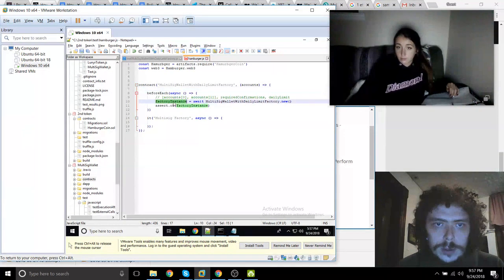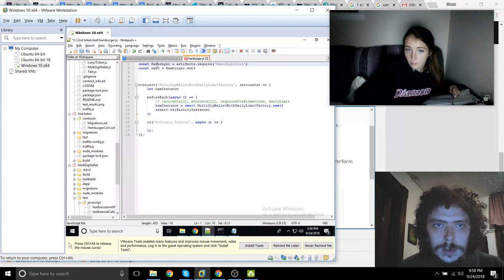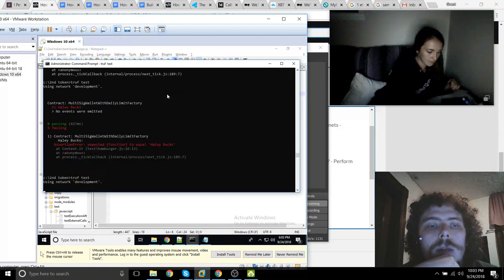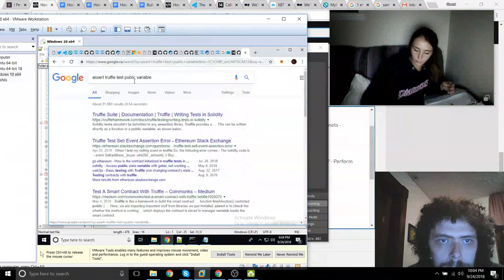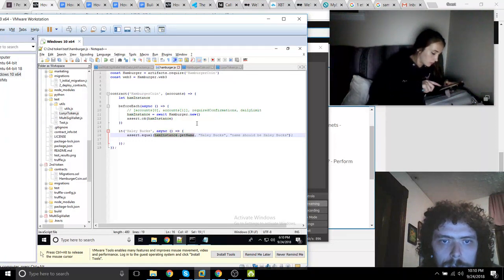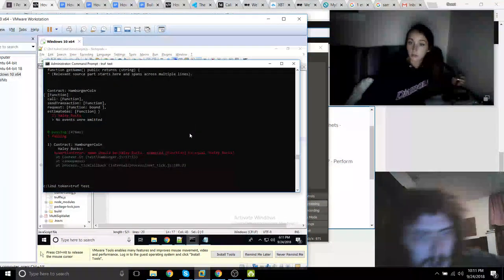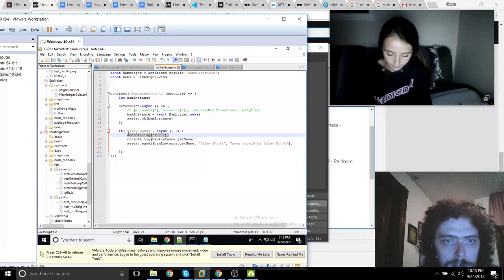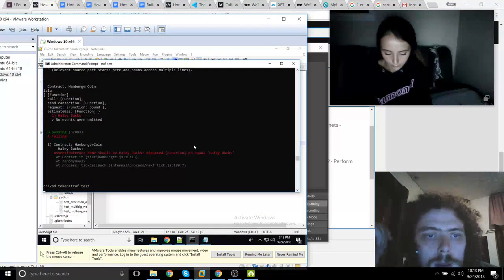Session 3 Sample Contract 2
How to Test Smart Contracts with Truffle

During this project we'll have a look at the mechanics of truffle.js, and successfully testing sample contracts. This project specifically focuses on testing contracts.

What are the requirements?:
This section will cover requirements of programming language, skills viewers should have to understand and follow this tutorial.

3:30pm Eastern 9/24/2018
3:30pm 9/25/2018
3:30pm 9/26/2018
Project Outline
Project Overview:
What is an Eth contract? What are MEW, MetaMask and other Blockchain interfaces? Synced Eth blockchain (rinkeby in our case) - MetaMask - overview, switching among ‘nets - Truffle.js
Session 2: Sample Contract #1: MultiSig
Source a contract, talk about opensource - Look at it’s tests - what is it trying to prove? Perform the tests
Source a contract, talk about opensource - write tests - Perform the tests
Session 4: Sample Contract #3
Source a contract, talk about opensource

Look at it’s tests - what is it trying to prove?

Perform the tests